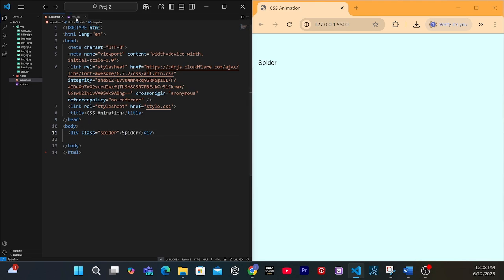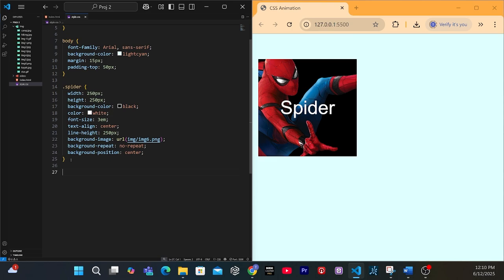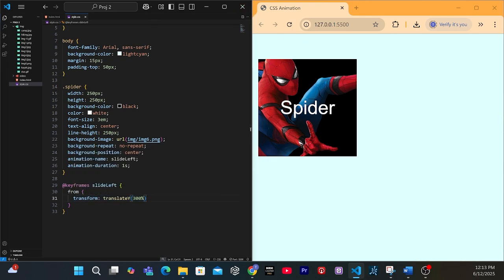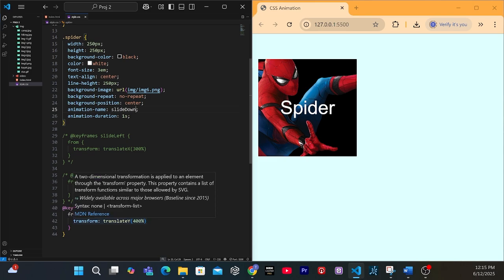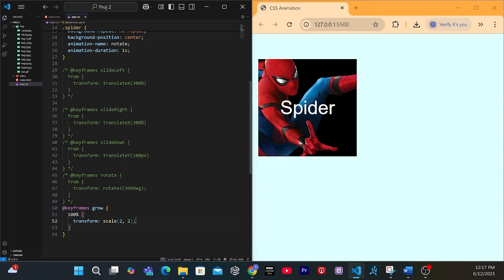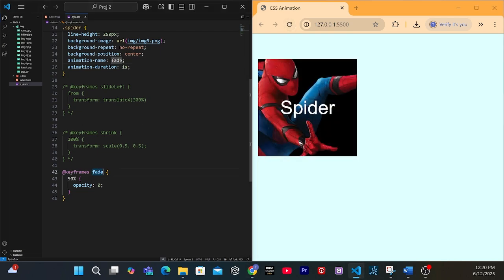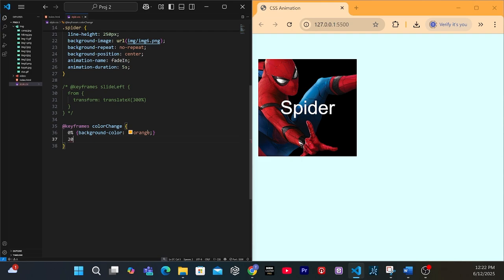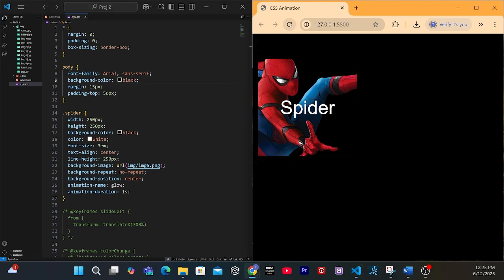35 - Complete HTML/CSS Course – CSS Animations